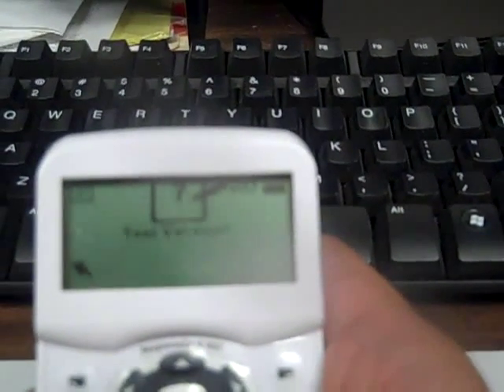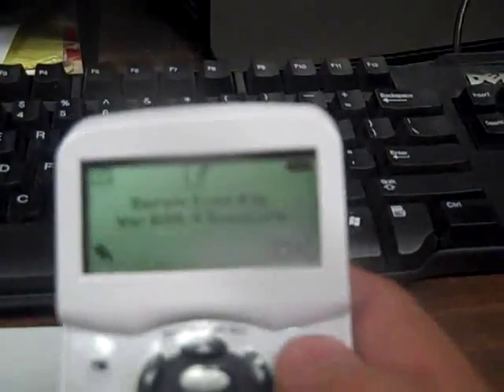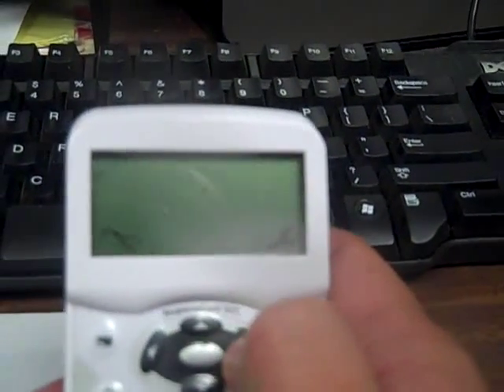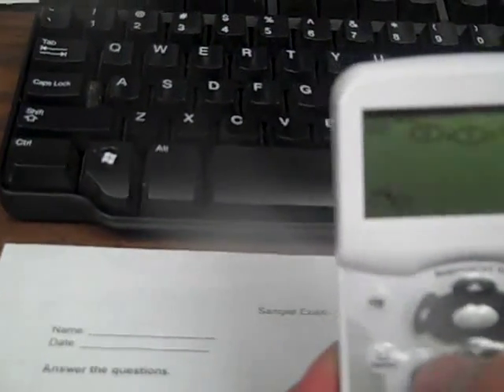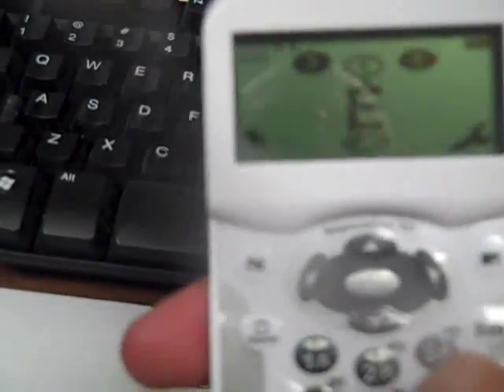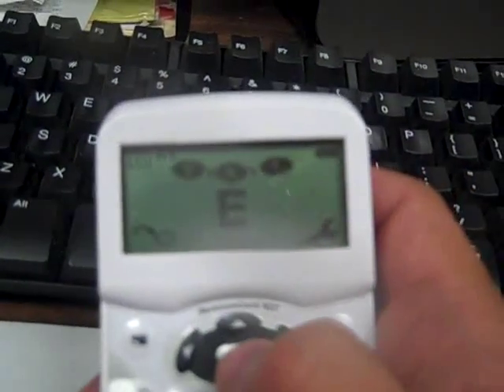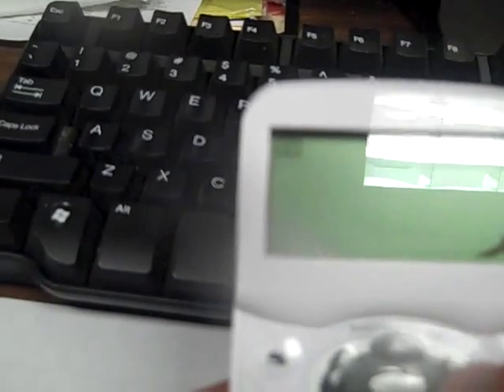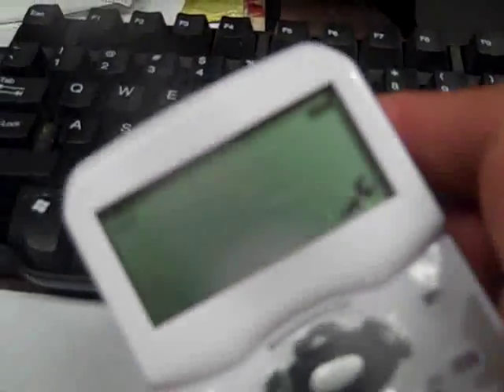Using NXT ResponseCards for Examinations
Tutorial on how to use NXT ResponseCards for taking examinations.